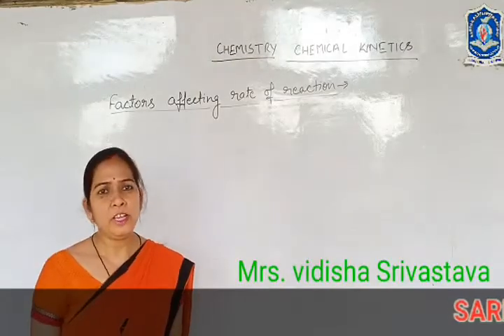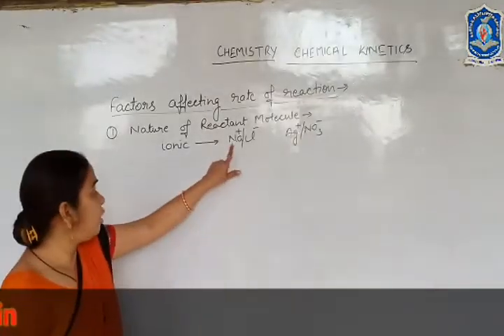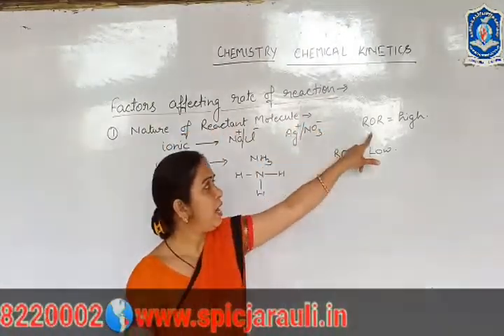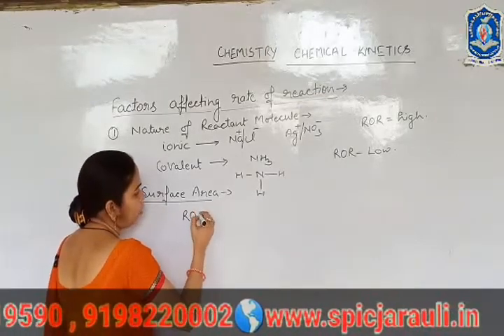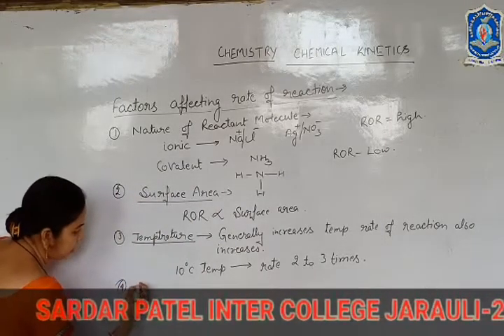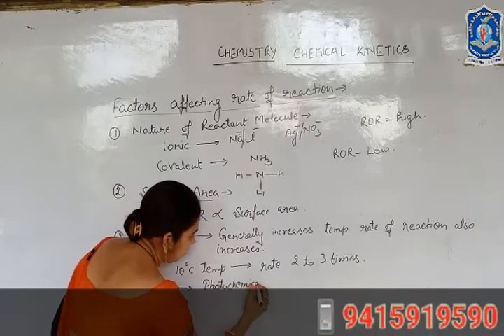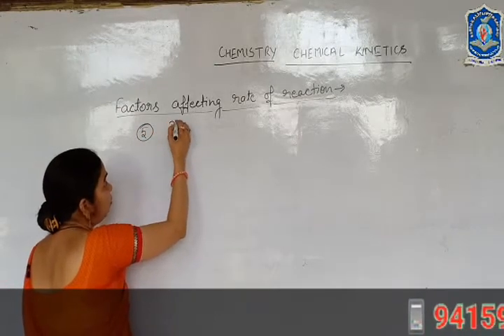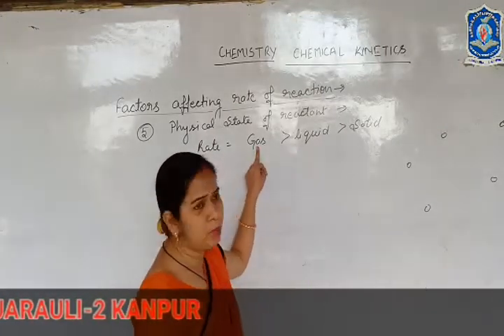12th chemistry e 3 chemical kinetics spic j2